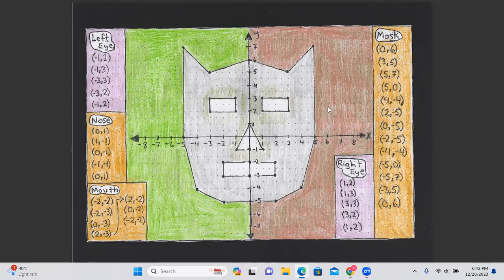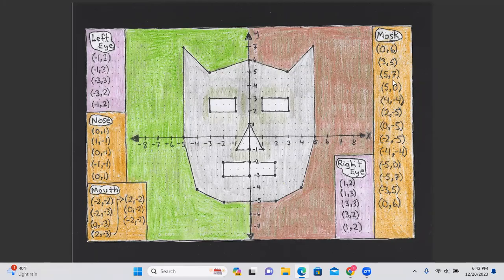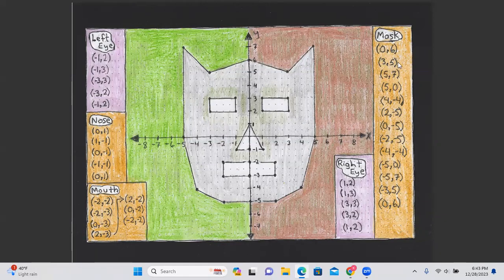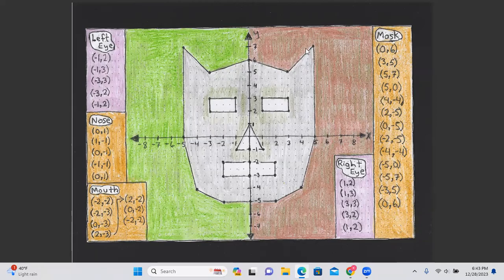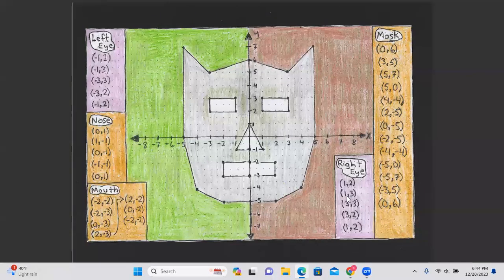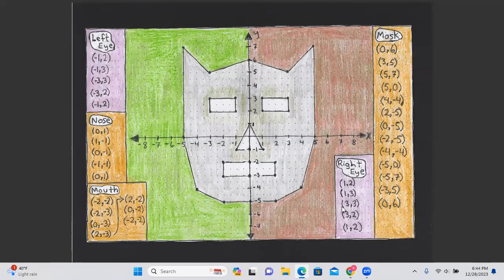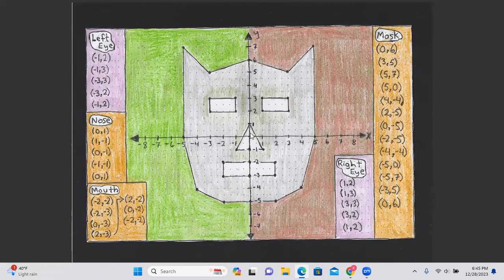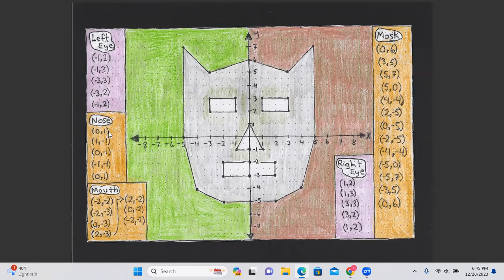Grades 6 and 7: Plotting an Image onto the Coordinate Plane 1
Students will learn how to plot points on the coordinate plane.